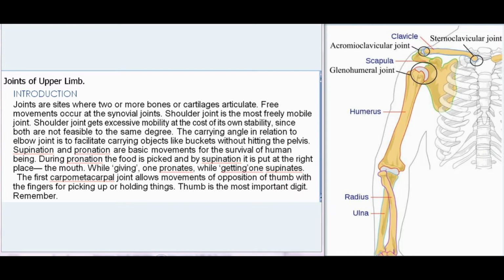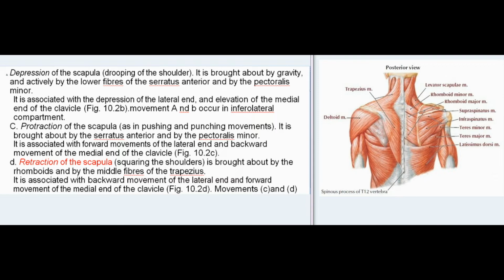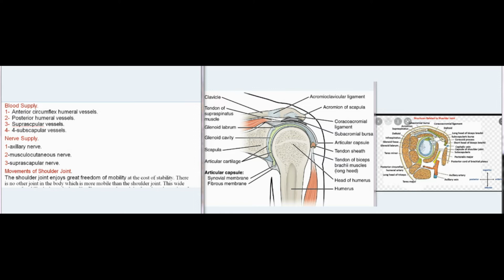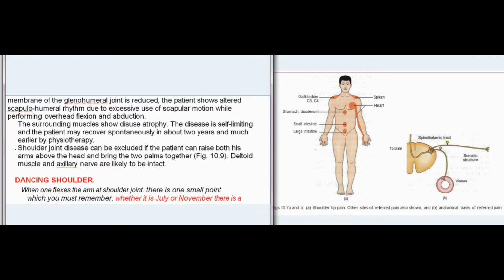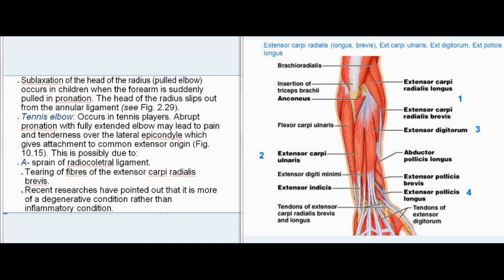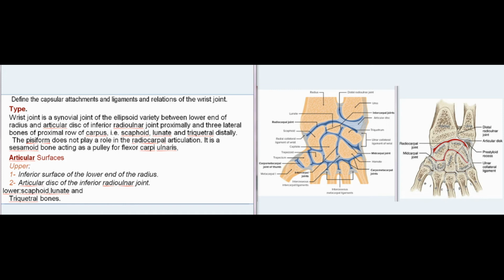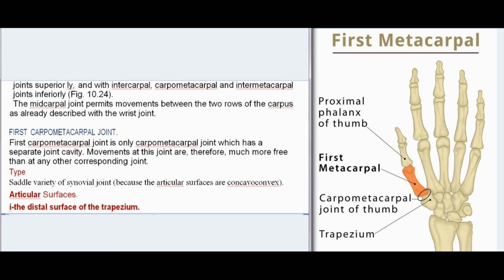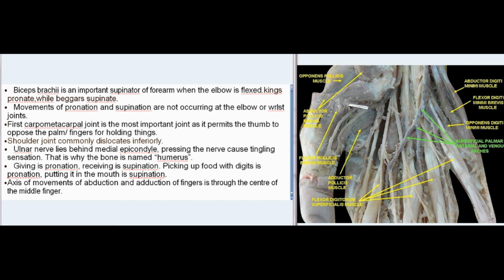Essentials Of Medical Anatomy :Joints of Upper Limb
• Joints of Upper Limb.

INTRODUCTION
Joints are sites where two or more bones or cartilages articulate. Free movements occur at the synovial joints. Shoulder joint is the most freely mobile joint. Shoulder joint gets excessive mobility at the cost of its own stability, since both are not feasible to the same degree. The carrying angle in relation to elbow joint is to facilitate carrying objects like buckets without hitting the pelvis. Supination and pronation are basic movements for the survival of human being. During pronation the food is picked and by supination it is put at the right place— the mouth. While ‘giving’, one pronates, while ‘getting’one supinates.
The first carpometacarpal joint allows movements of opposition of thumb with the fingers for picking up or holding things. Thumb is the most important digit. Remember.
SHOULDER GIRdlE.
The shoulder girdle connects the upper limb to the axial skeleton. It consists of the clavicle and the scapula. Anteriorly, the clavicle reaches the sternum and articulates with it at the sternoclavicular joint. The clavicle and the scapula are united to each other at the acromioclavicular joint. The scapula is not connected to the axial skeleton directly, but is attached to it through muscles. The clavicle and the scapula have been studied in Chapter 2. The joints of the shoulder girdle are described below.
 STERNOCLAVICULAR JOINT.
DISSECTION.
Remove the subclavius muscle from first rib at its attachment with its costal cartilage. Identify the costo- clavicular ligament.

Define the sternoclavicular joint and clean the anterior and superior surfaces of the capsule of this joint. Cut carefully through the joint to expose the intra-articular disc positioned between the clavicle and the sternum. The fibrocartilaginous disc divides the joint cavity into a superomedial and an inferolateral companments.

Feotures.
The sternoclavicular joint is a synovial joint. It is a compound joint as there are three elements taking part in it; namely the medial end of the clavicle, the clavicular notch of the manubrium sterni, and the upper surface of the first costal cartilage. It is a complex joint as its cavity is subdivided into two compartments, superomedial and inferolateralby an intra-articular disc (Fig. 10.1).
The arficular surface of the clavicle is covered with fibrocartilage (as the clavicle is a membrane bone). The surface is convex from above downwards and slightly concave from front to back. The sternal surface is smaller than the clavicular surface. It has a reciprocal convexity and concavity. Because of the concavoconvex shape of the articular surfaces, the joint can be classified as a saddle joint.
The capsular ligament is attached laterally to the margins of the clavicular articular surface; and medially to the margins of the articular areas on the sternum and on the first costal cartilage. It is strong anteriorly and posteriorly where it constitutes the anterior and posterior sternoclavicular ligaments.
However, the main bond of union at this joint is the articular disc. The disc is attached laterally to the clavicle on a rough area above and posterior to the articular area for the sternum. Inferiorly, the disc is attached to the sternum and to the first costal cartilage at their junction. Anteriorly and posteriorly the disc fuses with the capsule.
There are two other ligaments associated with this joint. The interclavicular ligament passes between the sternal ends of the right and left clavicles, some of its fibres being attached to the upper border of the manubrium sterni (Fig. 10.1).
The costoclavicular ligament is attached above to the rough area on the inferior aspect of the medial end of the clavicle. Inferiorly, it is attached to the first costal cartilage and to the first rib. It consists of anterior and posterior laminae.
Blood supply: Internal thoracic and suprascapular arteries.
Nerve supply: Medial supraclavicular nerve.
Movements: Movements of the sternoclavicular joint can be best understood by visualizing the movement at the lateral end of clavicle. These movements are elevation/ depression, protraction/retraction and anterior and posterior rotation of the clavicle. The anterior and posterior rotation of clavicle is utilized in overhead movements of the shoulder girdle.

 ACROMIOCLAVICULAR JOINT.

DISSECTION.
Remove the muscles attached to the lateral end of clavicle and acromial process of scapula. Define the articular capsule surrounding the joint. Cut through the capsule to identify the intra-articular disc. Look for the strong coracoclavicular ligament.

Features.
The acromioclavicular joint is a plane synovial joint. It is formed by articulation of small facets present:i-at the lateral end of the clavicle.
i. On the medial margin of the acromion process of the scapula. The facets are covered with fibro-